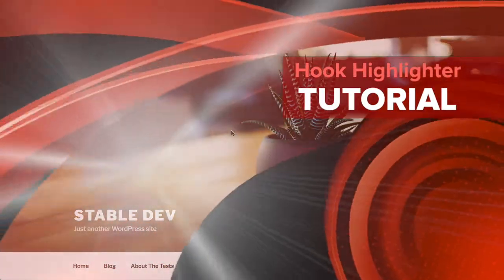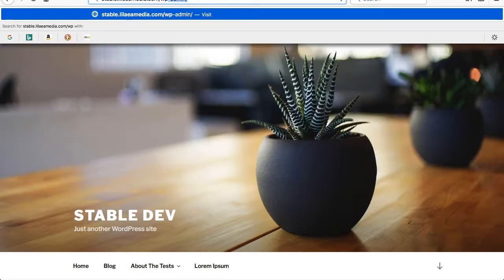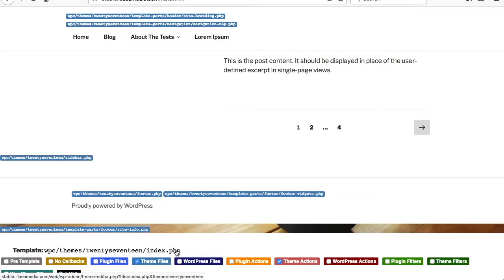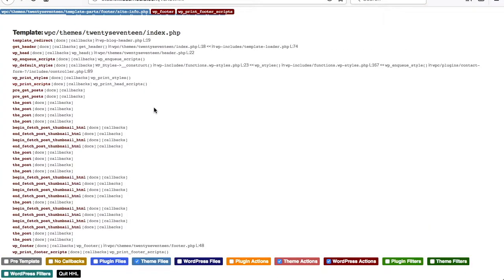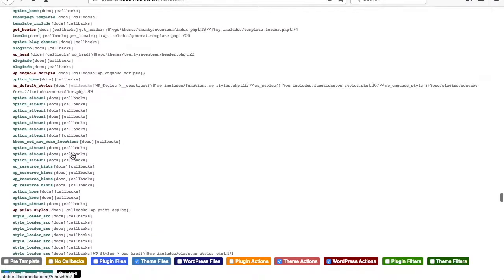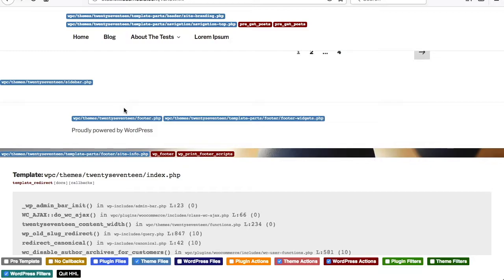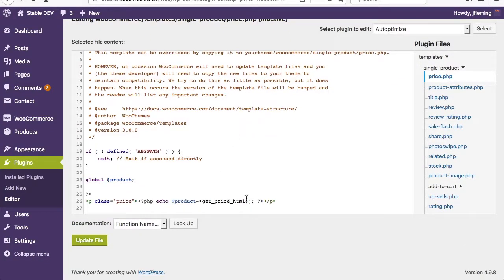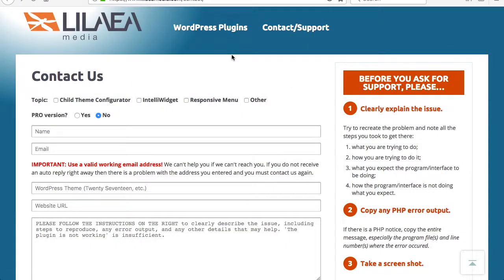Hook Highlighter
Hook Highlighter provides Administrators insight into the internal program flow of WordPress when activated on any front-facing page of a website.

Display action and filter hooks, program files and backtrace information inline for the current page.